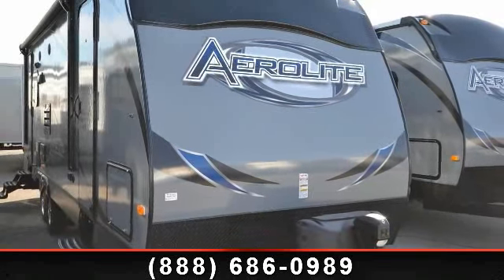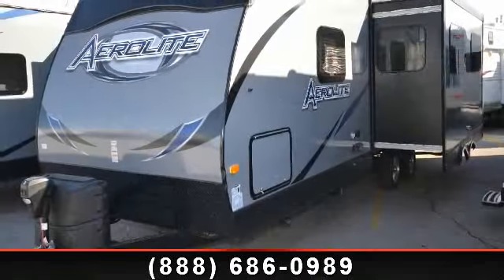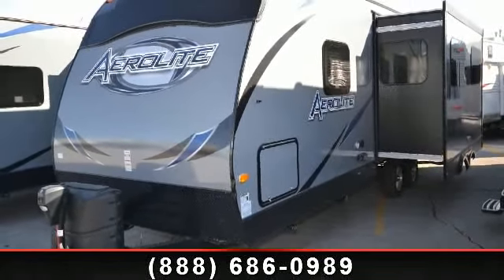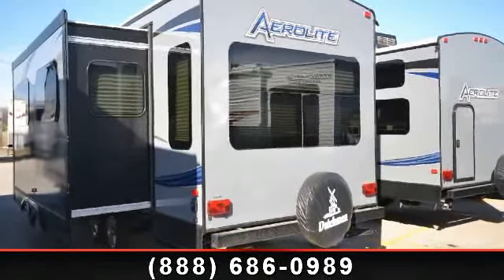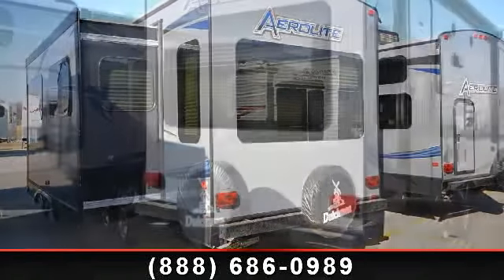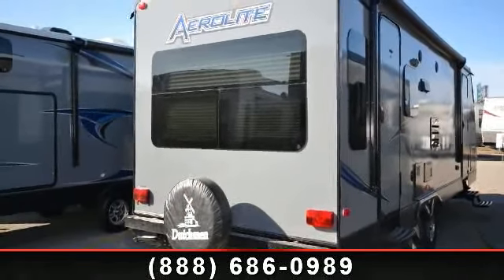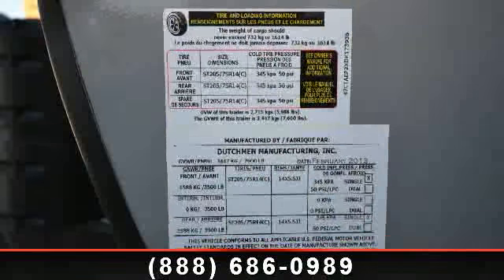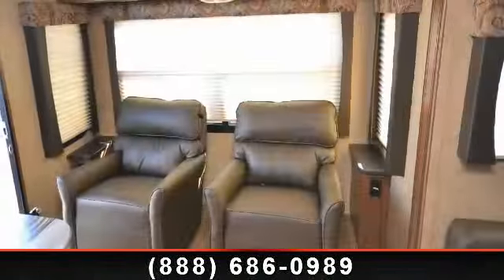2013 Dutchmen Aerolite - Bob Hurley RV - Tulsa, OK 74107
Aerolite offers the best in lightweight recreational living. Families appreciate the residential feel of our interiors, as well as our unique floorplans and fuel-saving aluminum lightweight construction. Every Aerolite comes with a crowned interior roof, giving you the most living space and interior height possible. With its six-foot ten-inch interior height, Aerolite offers six to eight inches more headroom than anyone else. Stop by your nearest Aerolite dealer today, and see for yourself why Aerolite is the first name in lightweight RVs! Aerolite Value Package (mandatory)\r\nAluminum Wheels\r\nFrameless Windows\r\nCrowned Interior Roof\r\nBlack Tank Flush\r\nAztec Grey Gel Coat Exterior\r\nPower Awning\r\nKing Bed, Aluminum Wheels\r\nEasy lube axles\r\nStabilitrack suspension system\r\nRadial Tires\r\nSpare tire/carrier\r\nDual Arched AEROSPACE Ceiling Assembly\r\nDiamond Plate\r\nDark Grey fiberglass Exterior\r\nTinted Safety Glass Windows\r\nOutside Speakers\r\nHitch light\r\nPatio...read more